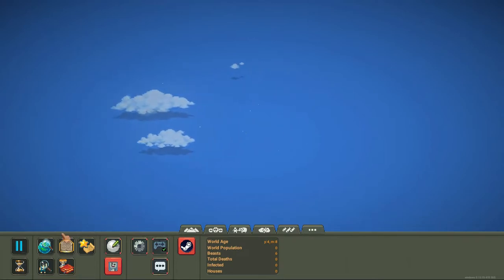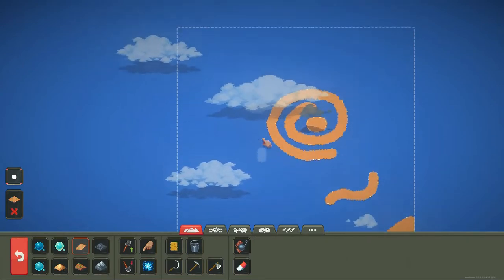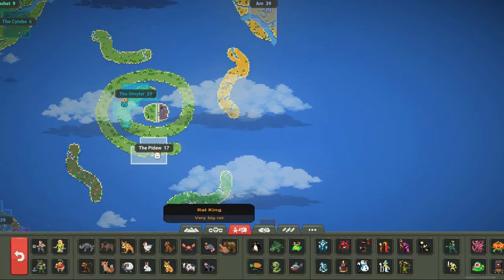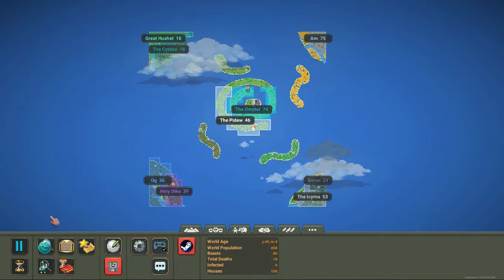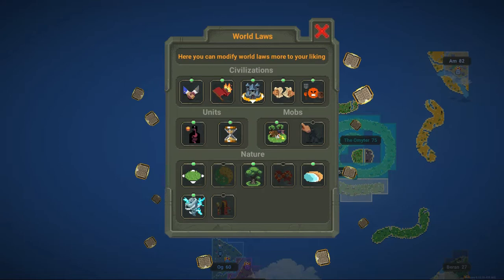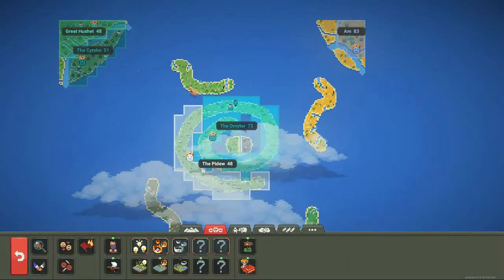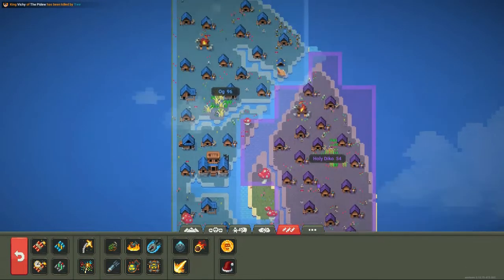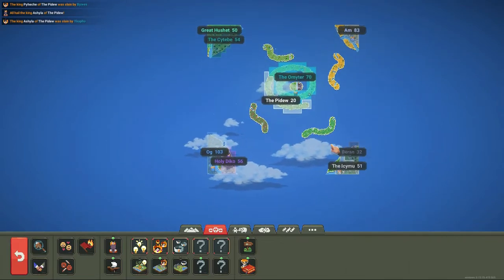This is what it is like to be a god WorldBox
Today we are playing a new game on the channel, WorldBox, Worldbox is a god simulator were you create and destroy life on earth or whatever you make.